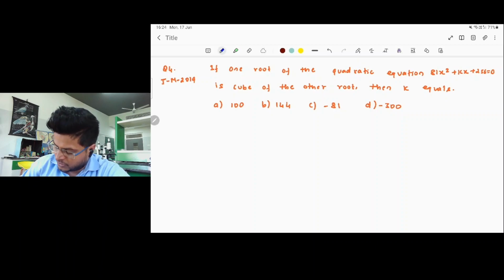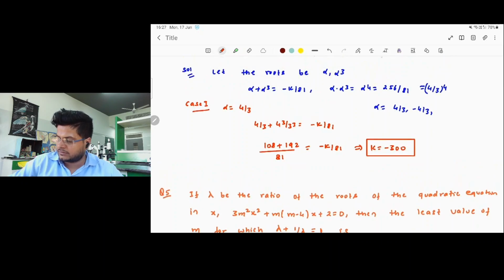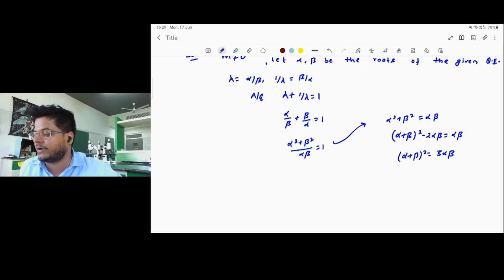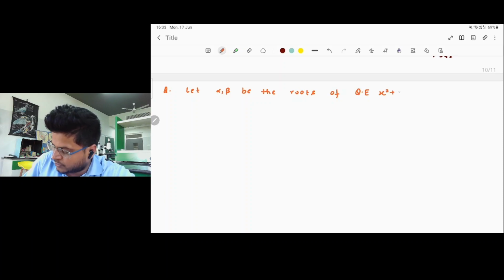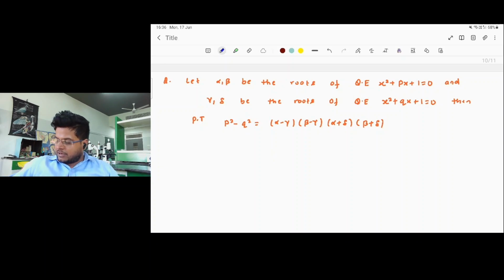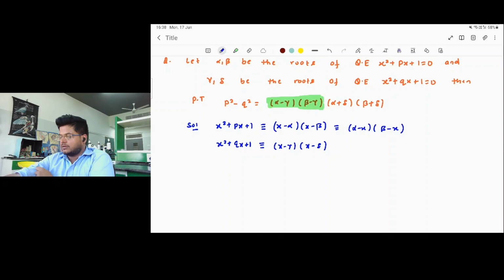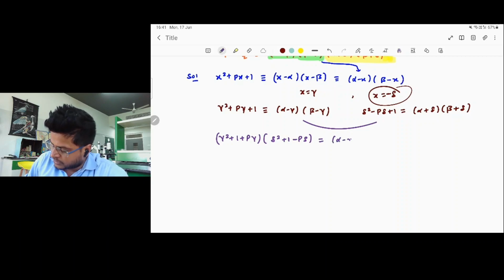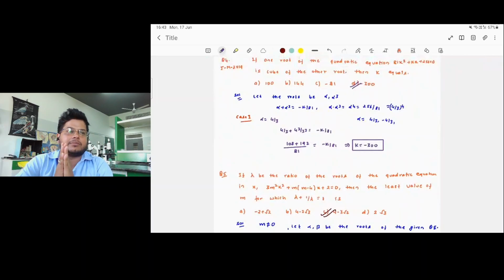QEE 6 PYQs 2